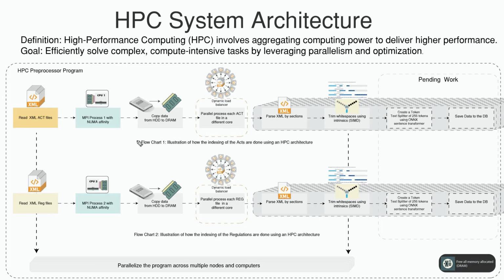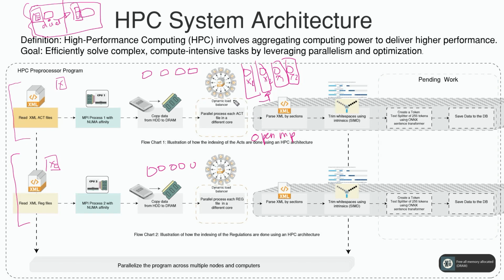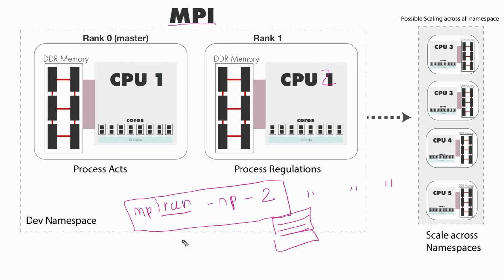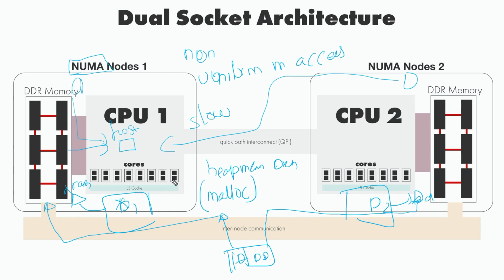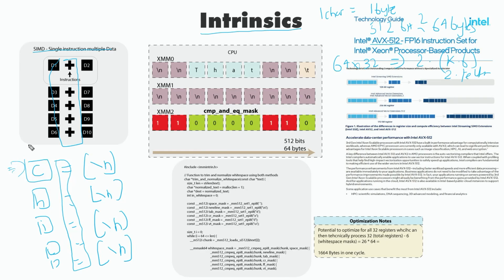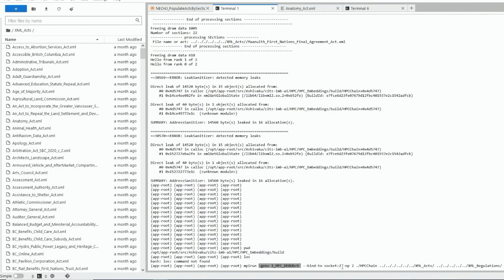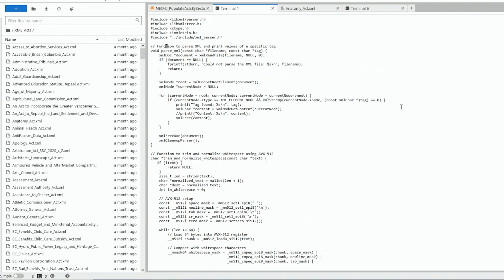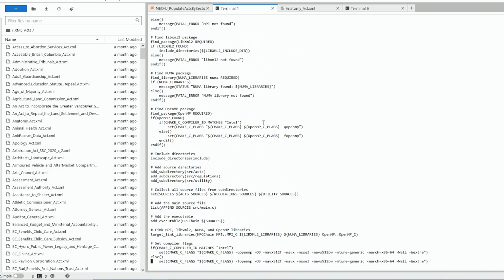Intro to High performance Computing - HPC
*** Open Source Repositories in github ***
The github repository to access the Drone code: